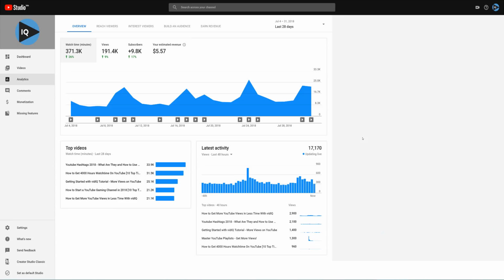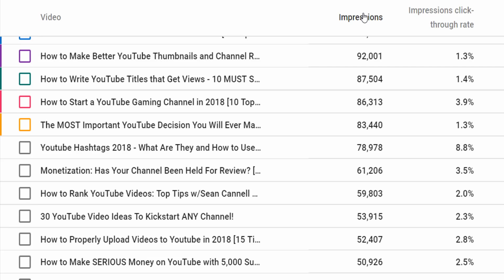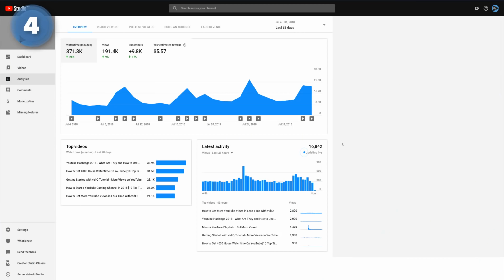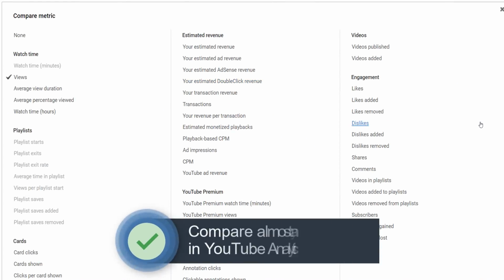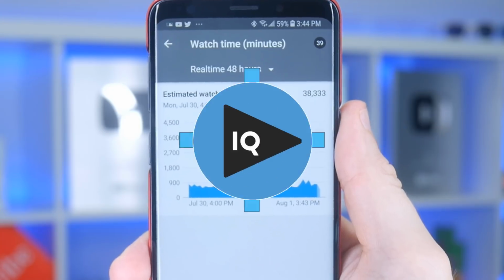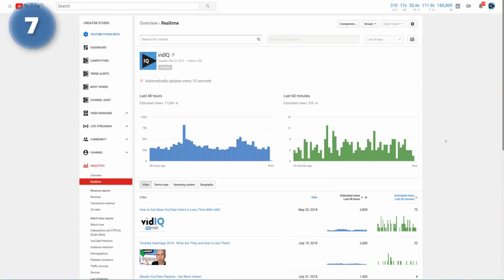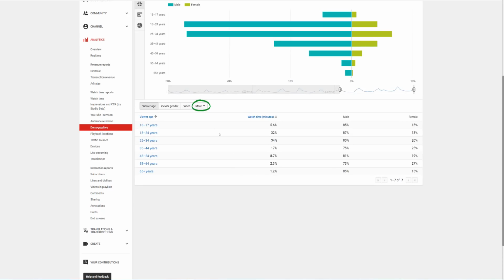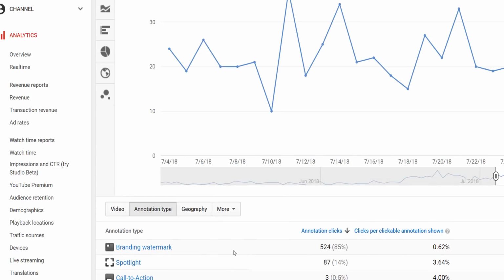10 YouTube Data Secrets You Didn't Know!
You need to know your YouTube analytics to grow your channel right? Well here's 10 you might be missing and where to find them!